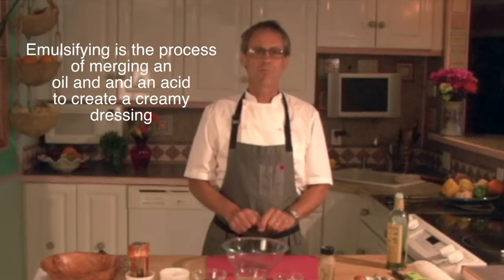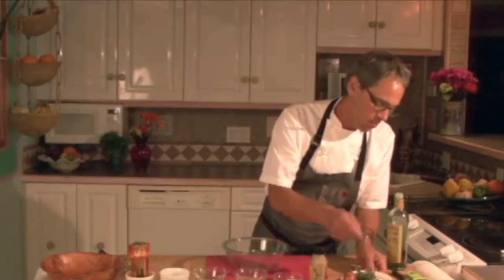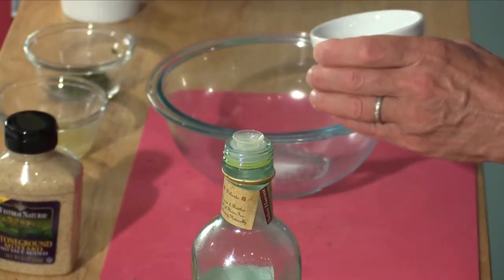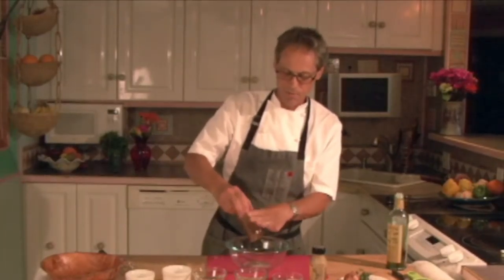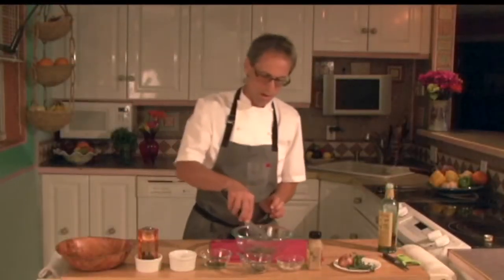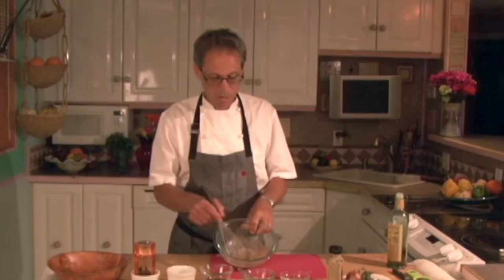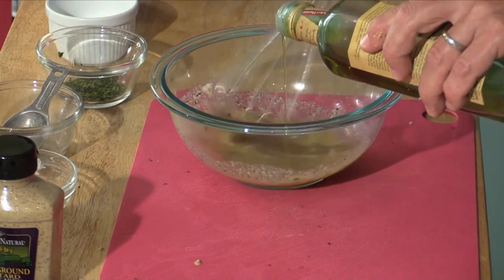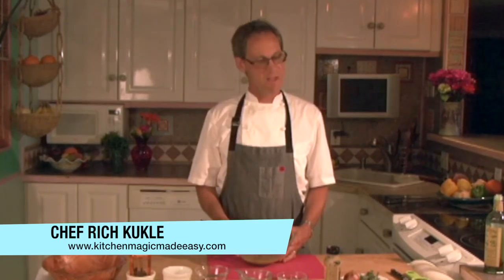The Magic of Emulsion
The perfect salad dressing is made using the process of emulsifying...it sounds complicated...it isn't!!  It is simply the process of whisking an oil, like olive oil, with a citrus juice or a vinegar, and adding spices and herbs. In this video I teach you how to combine those ingredients into creamy deliciousness.